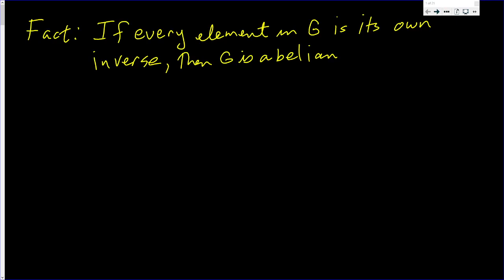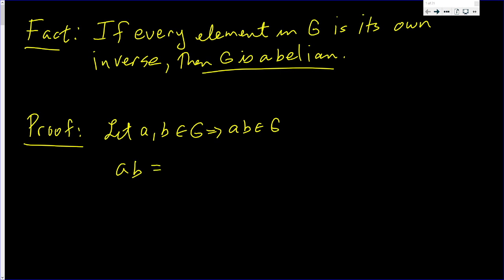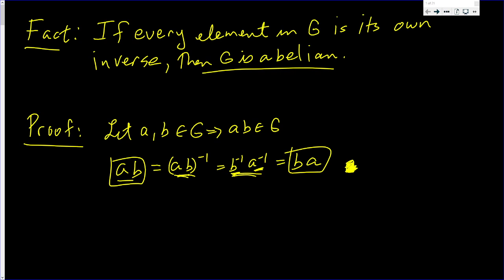If every element in G is its own inverse, then G is abelian.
In this video we prove that if every element in G is its own inverse, then G is abelian. Watch and Learn!